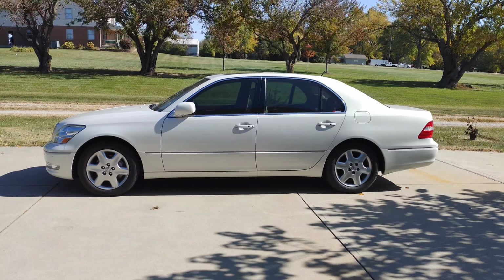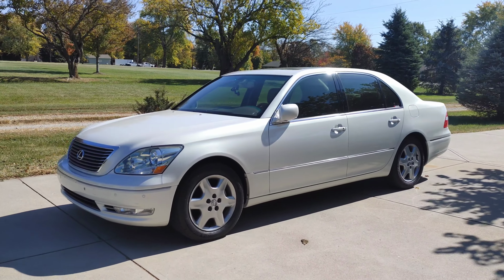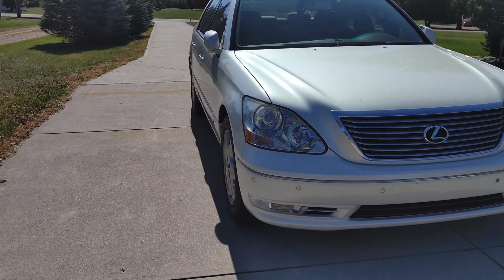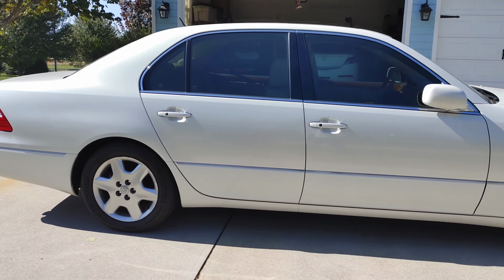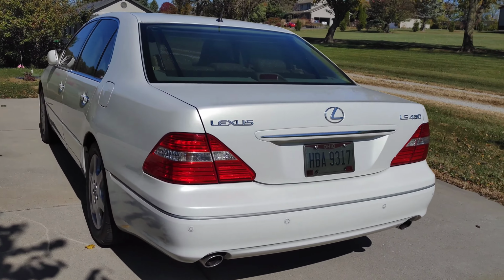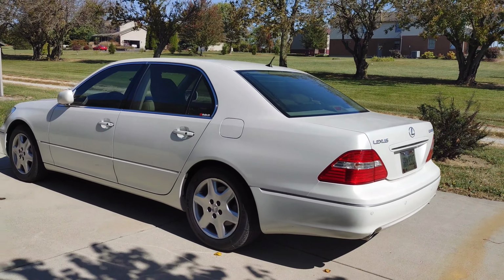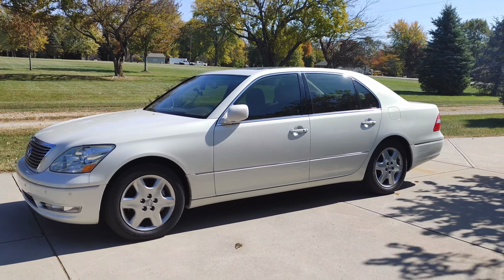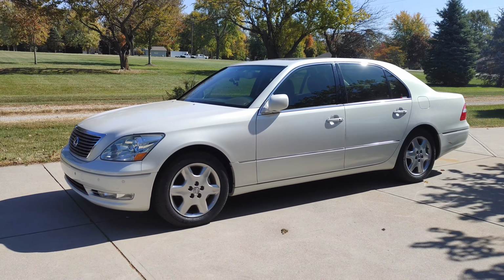2004 Lexus LS430 Walk Around Video in 4k For Sale October 15, 2022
cars carsandcoffee carshow VIOFO A119 V3 1440P 60fps Dash Cam
LS430 LED License Plate Lights $13.59
(2) Smoked License Plate Covers $11.93
9006 LED Fog Lights $29.99

VIPMOTOZ Full LED License Plate Light Lamp Assembly Replacement For Toyota Camry Sienna Prius Echo Yaris Sedan Lexus IS ES GS LS RX HS250h - 6000K Diamond White, 2-Pieces
Visit the VIPMOTOZ Store
4.4 out of 5 stars    46 ratings
Price: $13.59 & FREE Returns
Light Source Type LED
Brand VIPMOTOZ
Position Rear
About this item:
[7X Brighter Than OEM Light Bulbs] - Built-In High Power SMD LED Chips to Maximize Rear End Illumination
[Fully Plug & Play] - Simply Remove Original Housing & Replace. Connect The Plug. Done.
[Load Resistors Included] - No Hyperflash or Error Code On Dashboard After Installation
[SAE & DOT Approved] - 100% Street Legal. Meet All Regulations In USA & Canada.
[Purchase with Confidence] - Limited Lifetime Warranty to Ensure 100% Satisfaction

1- EXCELLENT SCANNER (BLUETOOTH BLUEDRIVER)
2- OK SCAN TOOL (FOXWELL)
3- GREAT SCANNER FOR ALL SYSTEMS (AUTEL)
4- PROFESSIONAL SCAN TOOL (AUTEL)
5-BATTERY JUMP START TOOL (NOCO)
6- BATTERY CHARGER (NOCO)
7- BATTERY TESTER (TOPDON)
8- CRAFTSMAN 450-PIECE TOOL SET
9- GEARWRENCH 20 PIECE SAE/METRIC RATCHETING WRENCH SET
10- 1/4 DEWALT CORDLESS IMPACT KIT
11- 3/8 DEWALT CORDLESS IMPACT KIT
12- 1/2 DEWALT CORDLESS IMPACT KIT

RhdDC2R is a participant in the Amazon Influencer Program.